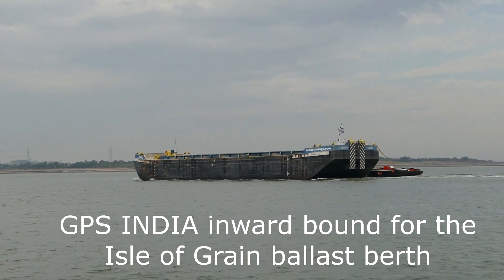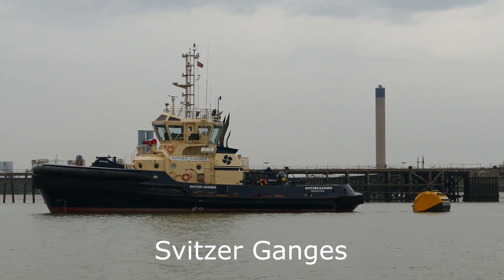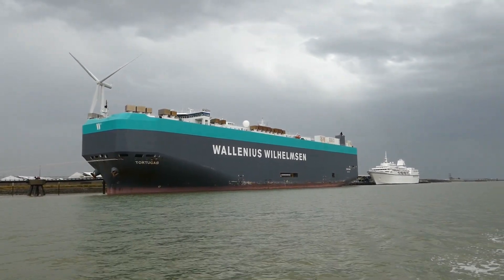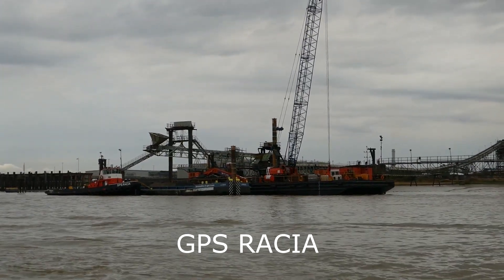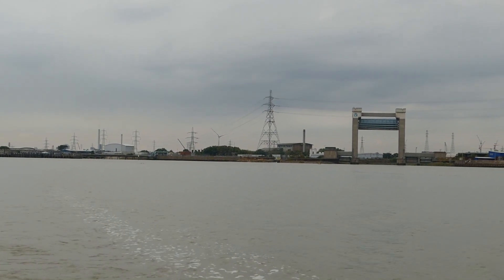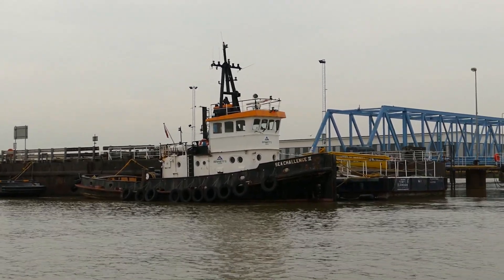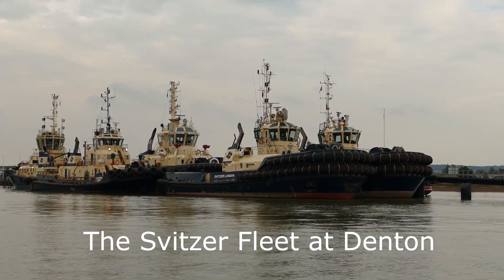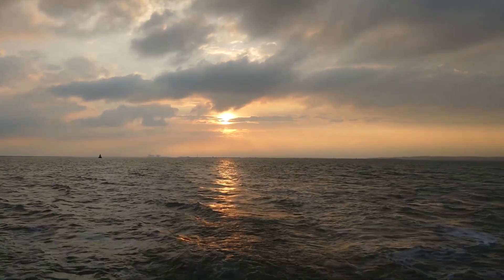Out and about on the Thames August 2022 (HD)and with commentary.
A day trip on my Colvic Northerner from the Medway to Barking Creek and return viewing shipping and craft on the way.
My commentary guides you along the way.
Unfortunately I missed the narrative whilst passing Oikos Jetty at Canvey Island.
"Oikos has been operating a bulk liquid storage facility on Canvey Island since 1936.It is connected to the Fuel Distribution Pipeline Network and supplies jet fuel to Heathrow, Gatwick and Stanstead airports. The total tank capacity is 300,00 cubic metres".